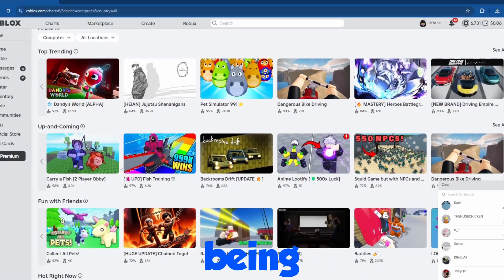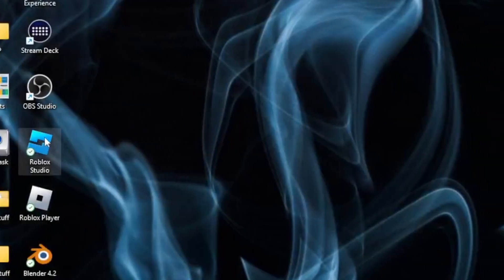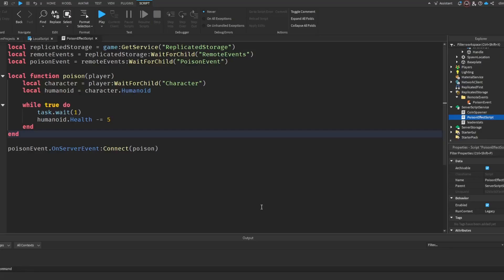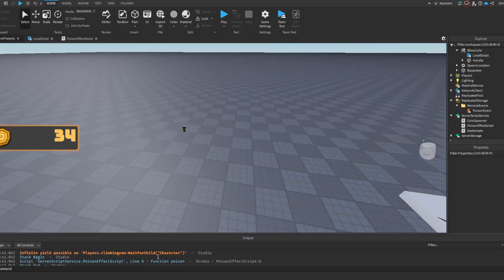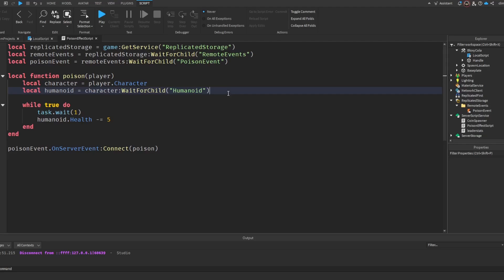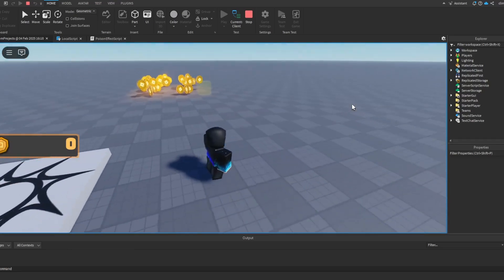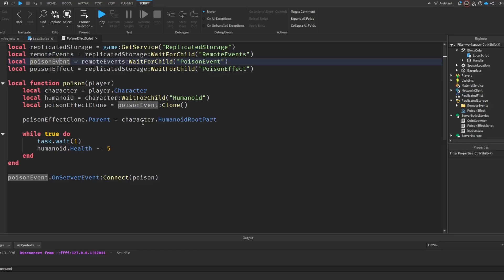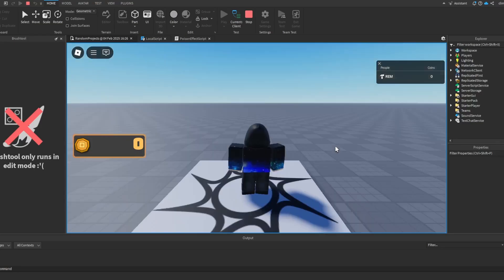Starting my Journey of becoming a PRO Roblox Scripter! (Day 1)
I'm starting my journey to becoming a PRO Roblox scripter, and this is Day 1! In this video, I dive into some coding challenges. If you’ve ever wanted to learn how to script in Roblox, follow along as I document my progress, share tips, and overcome challenges. Whether you're a beginner developer or someone looking to improve, this series is for you! Watch now and start your own scripting journey! 🚀